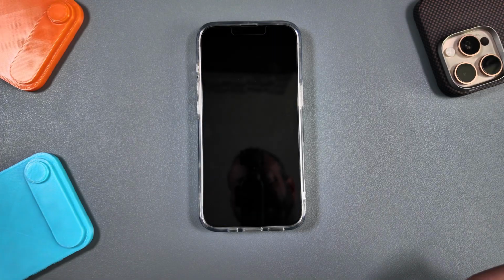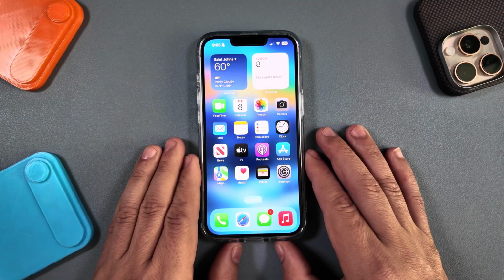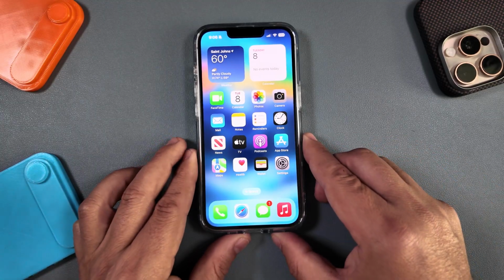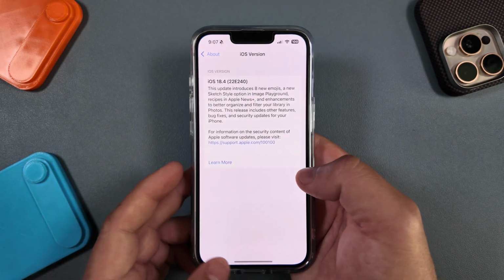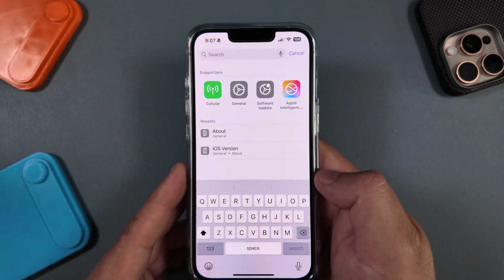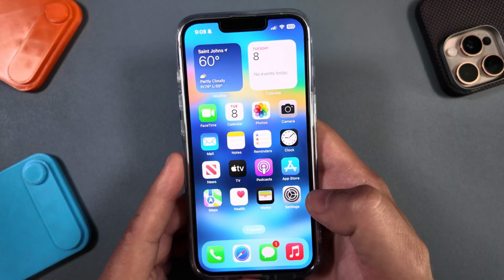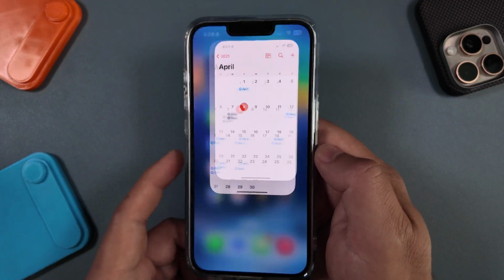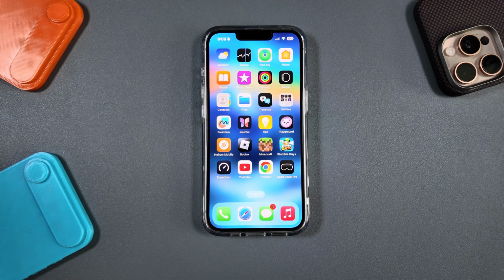iOS 18.4.1- A MUCH Needed Update!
As we have already discussed on the channel, iOS 18.4 has been plagued with bugs and some instability issues. Luckily, it seems as if 18.4.1 should be coming soon to hopefully fix them! Lets talk about it!

65W UGreen Bonus not in video